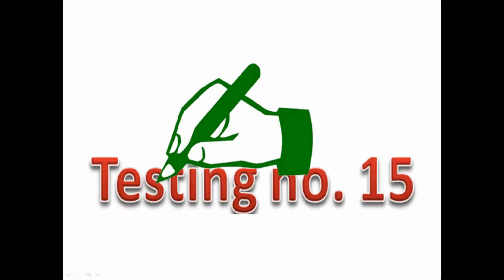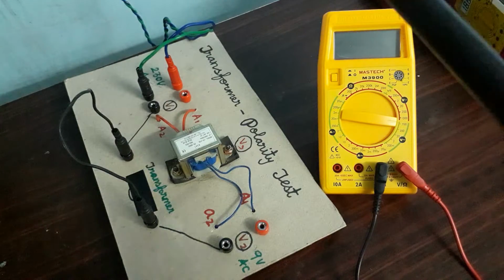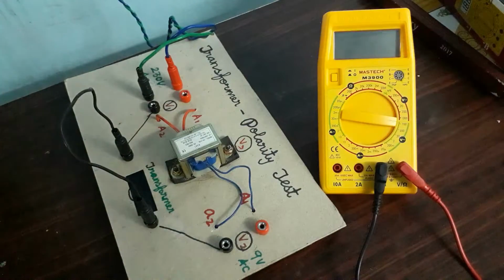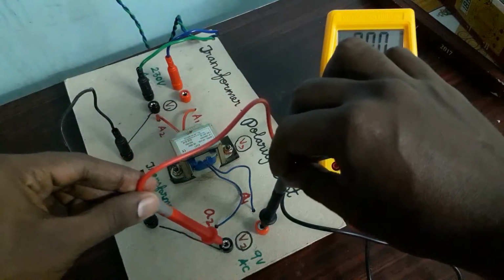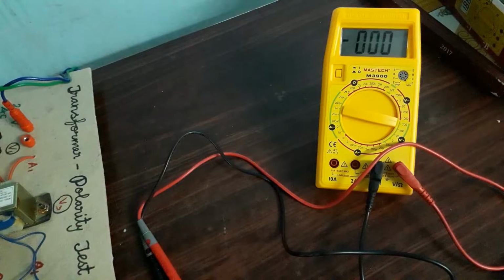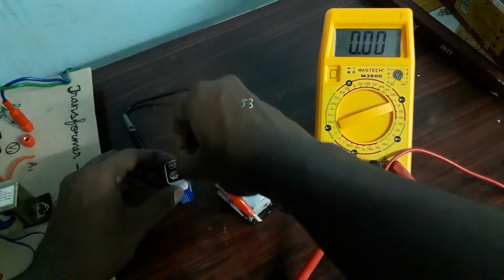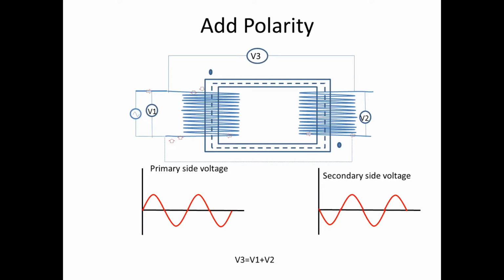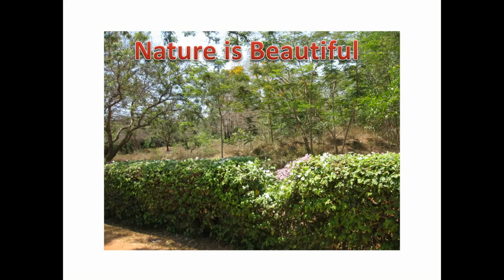Polarity testing of Transformer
If Transformer Primary voltage has positive cycle then we need to find the secondary side voltage start from  positive cycle or negative cycle.

In polarity we have two
Additive polarity &
Subtractive polarity